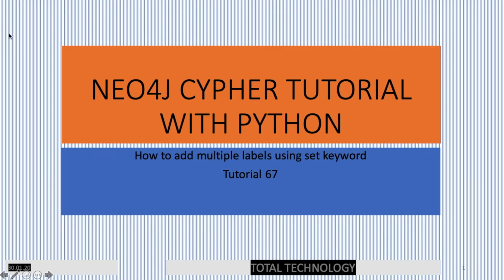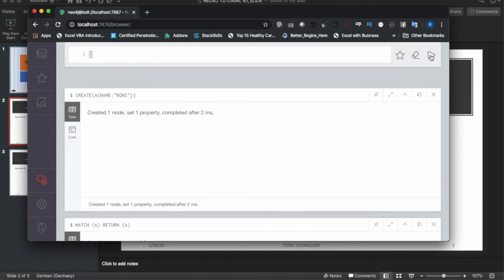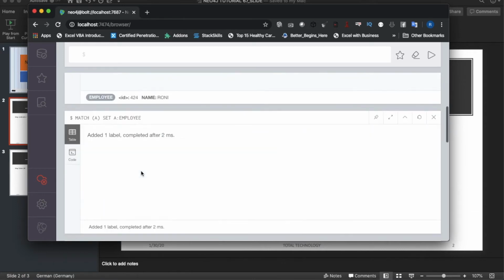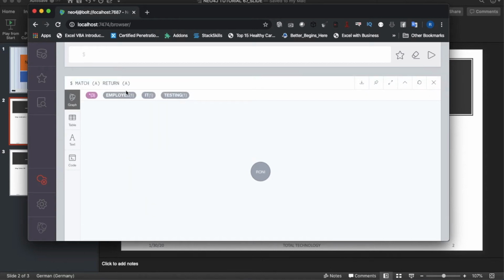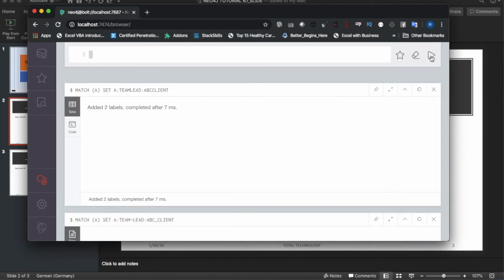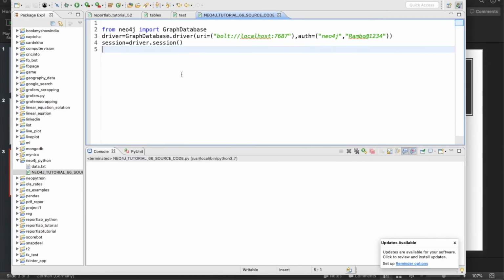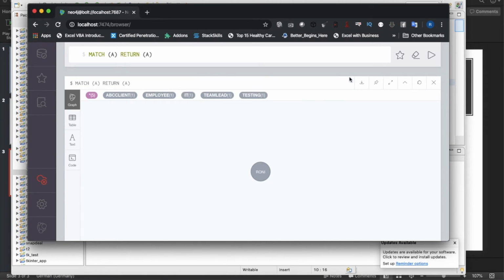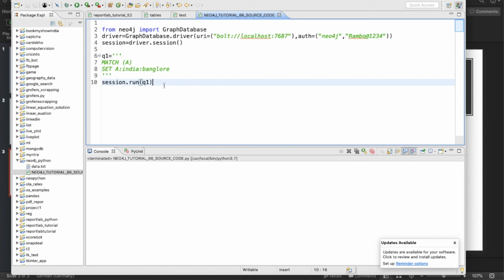NEO4J|NEO4J TUTORIAL|Neo4j Python|Neo4j Graph Database|Neo4j Add Multiple Label|PART:67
NEO4J
NEO4J TUTORIAL
NEO4J PYTHON
NEO4J CYPHER